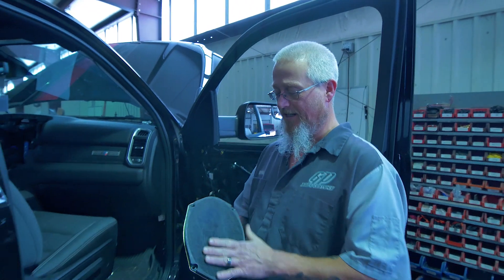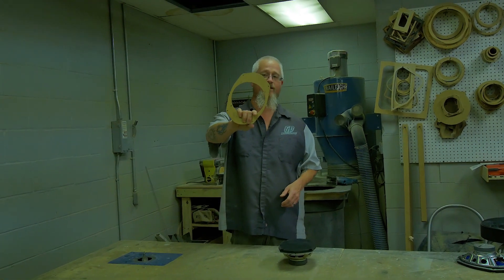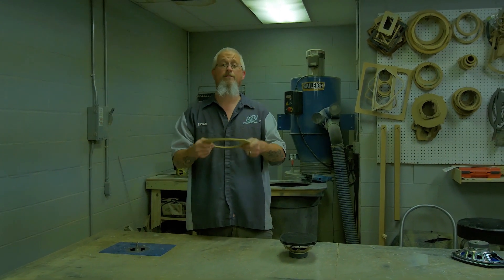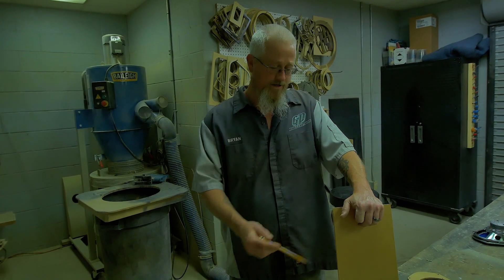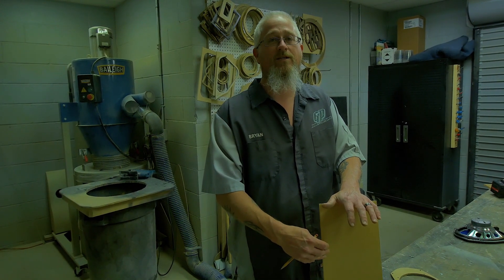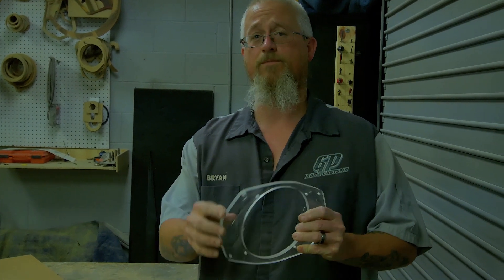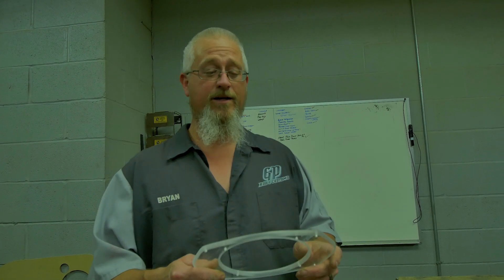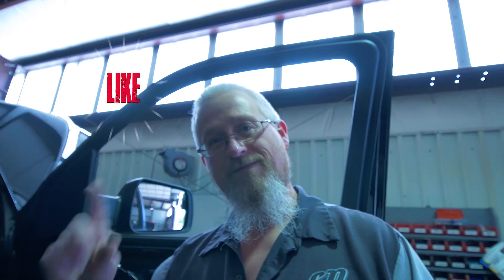Custom Speaker Adapter Plate 6x9 | Teach It Tuesday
Bryan Hale @The_KoalaMaster74, walks you through the process of build an adapter plate for a 6.5" speaker going into a 6x9 factory location.

These plates are going to hold 6.5" Focal midrange drivers in a 2019 Ram Truck.

If you have any question for Bryan or comments leave them below and we will make sure it gets you an answer.